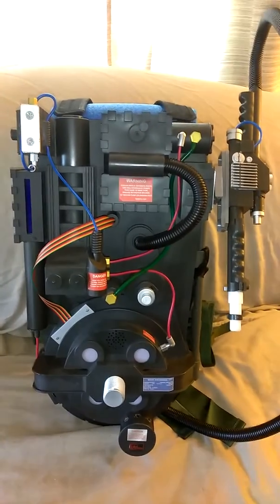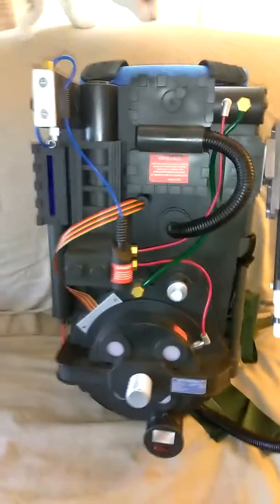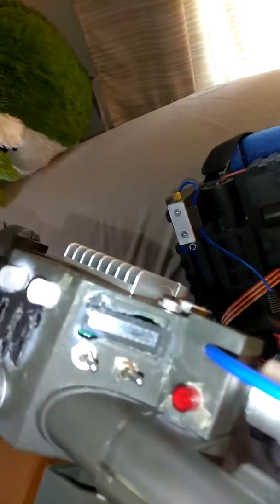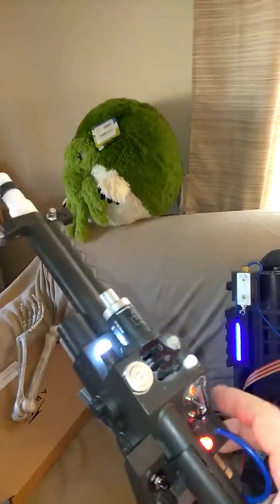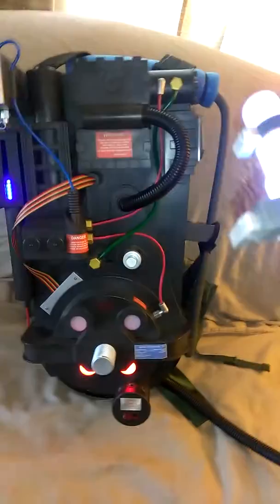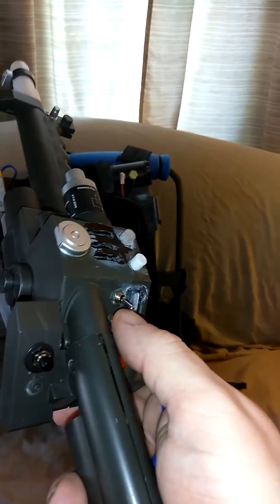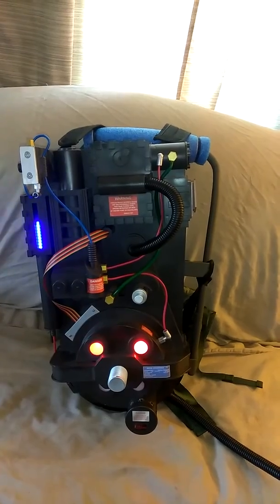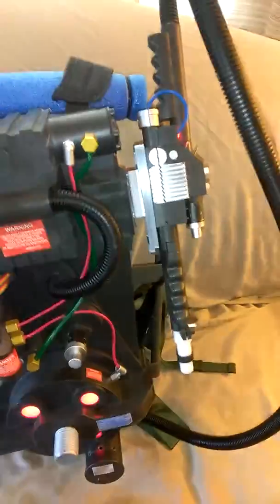Spirit Pack Upgraded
Upgraded Spirit pack with lights and sound from GBFans. Com